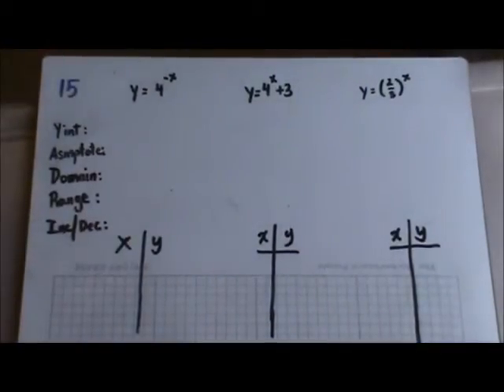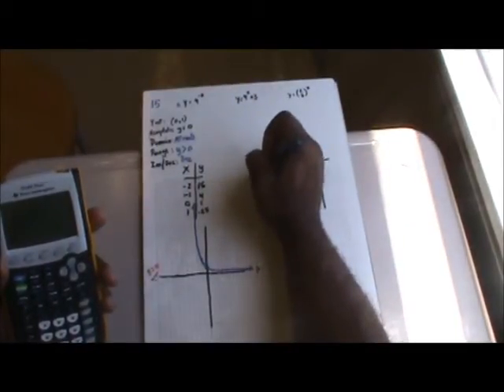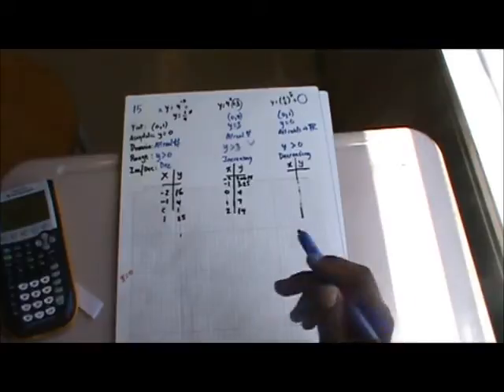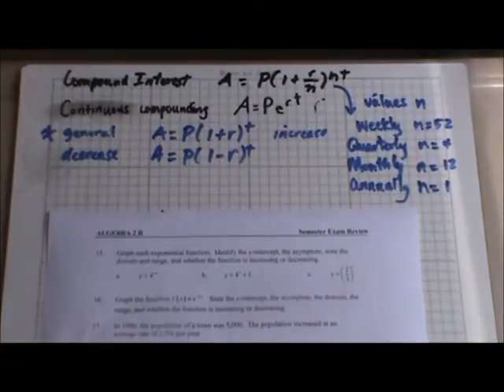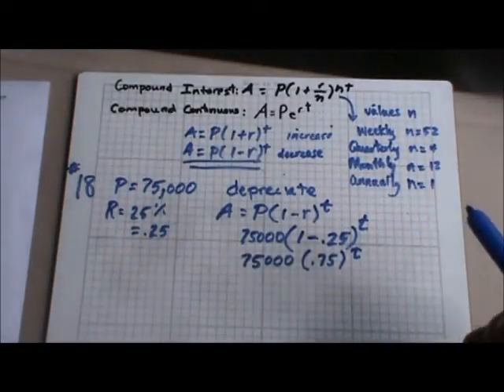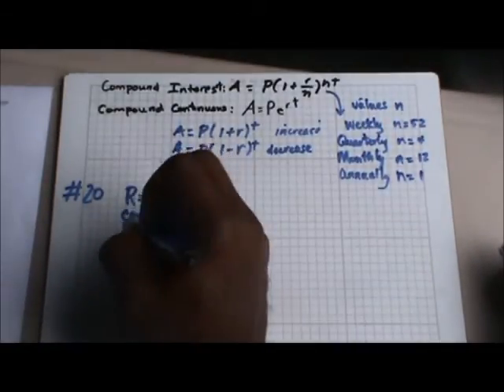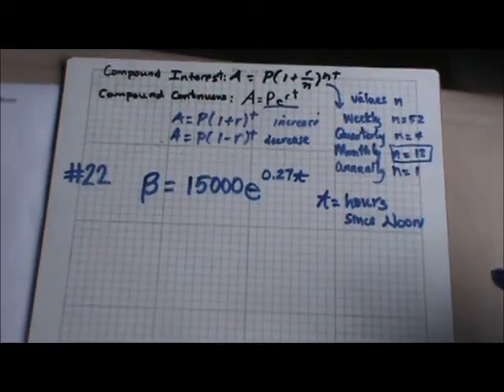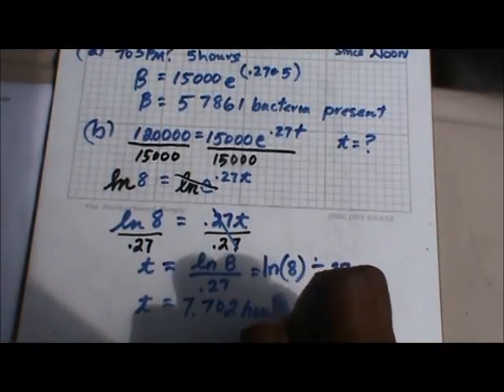Algebra 2 Semester Exam Review Stamp 3: #'s 15 - 22.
MCPS Algebra 2 Semester Exam Review Stamp 3: #'s 15 - 22.
Need more help graphiing? search:  Exponential growth and decay graphing by Shea Phillips